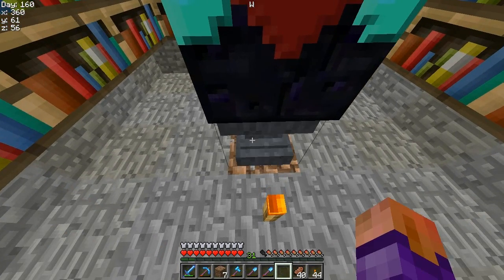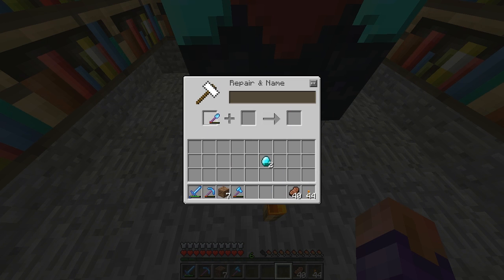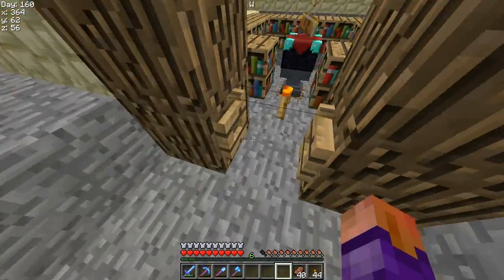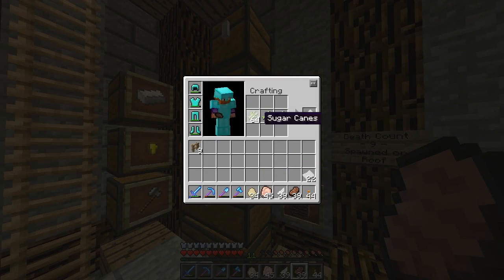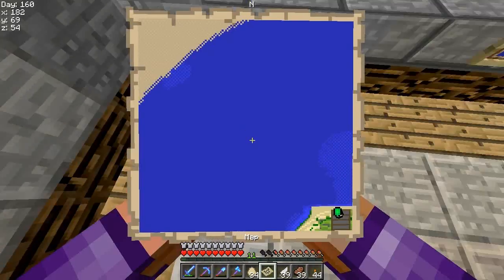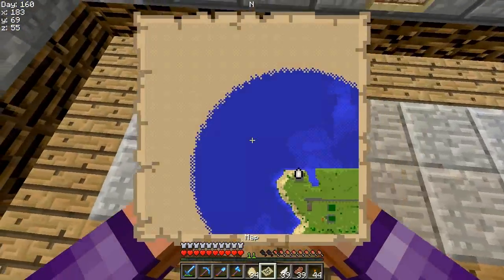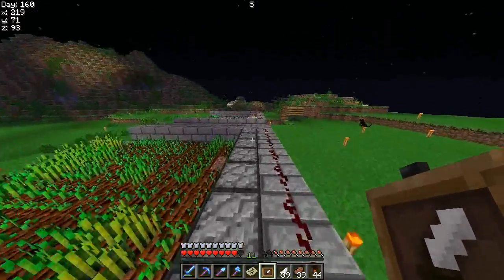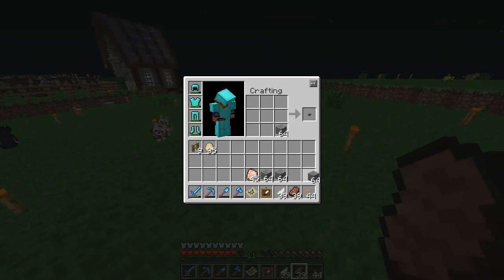Minecraft Living Large #13: Anvil Chicken Ice and Diamonds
Minecraft Living Large is my main survival building survival series.

Please Thumbs UP this video if you liked it, or thumbs down and tell me why in the comments if you didnt like it.

In addition to being a Lets Play, I get to show of minecraft mods made by me and other people.
My goals are to get get rich, go big, and live large.  I will build tons of epic structures
and contraptions.

I use the following mods and texture packs enhance up the game.

Permissions to use copyrighted content in this video is given